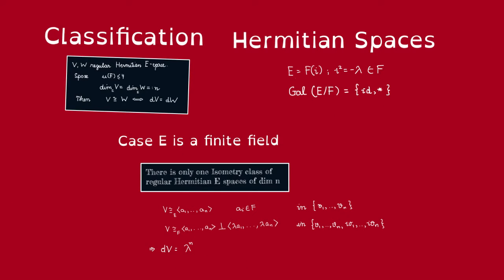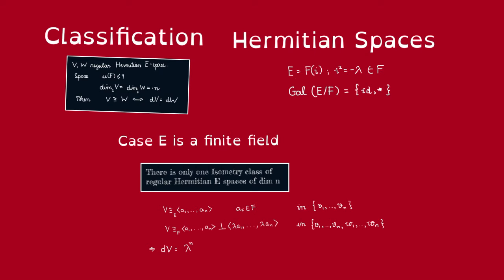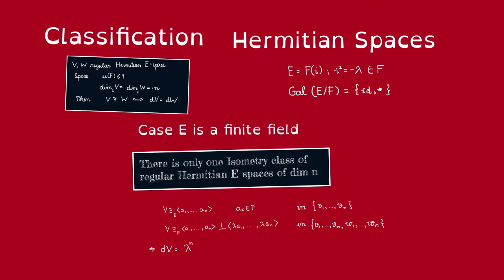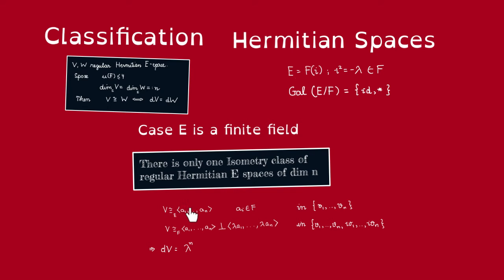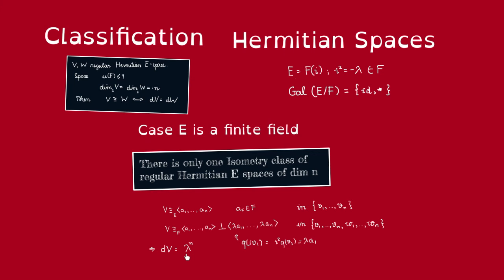Hermitian Spaces (part 4) over finite field